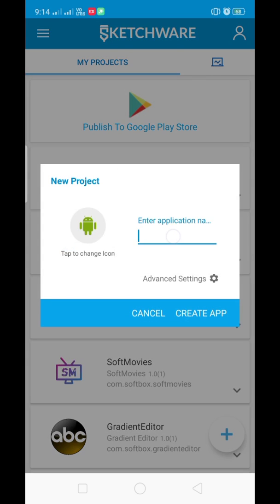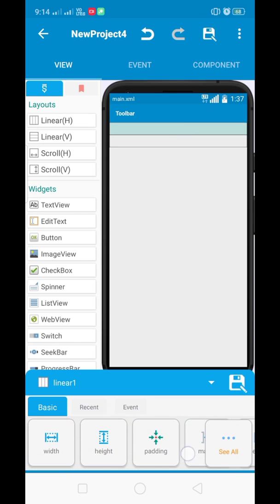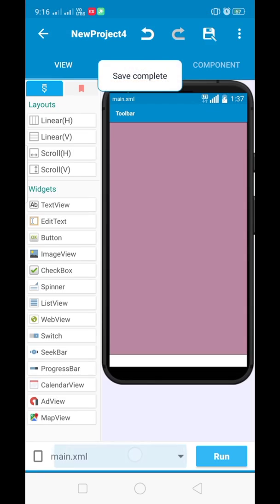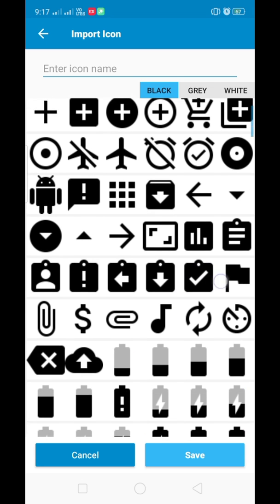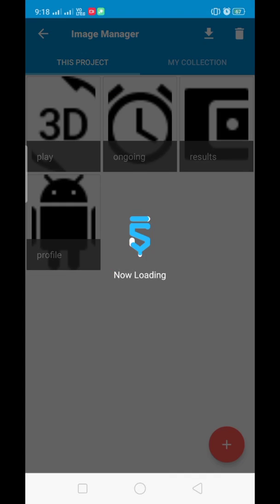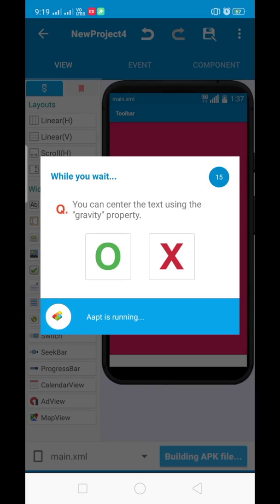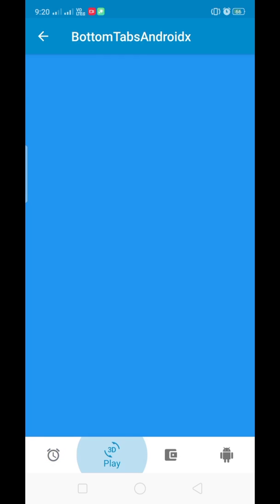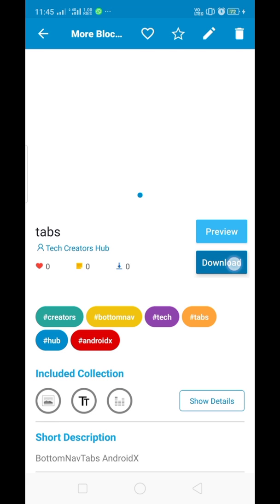How to create bottom navbar in sketchware androidx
Hello guys today in this video we will create bottom navbar in sketchware AndroidX version.